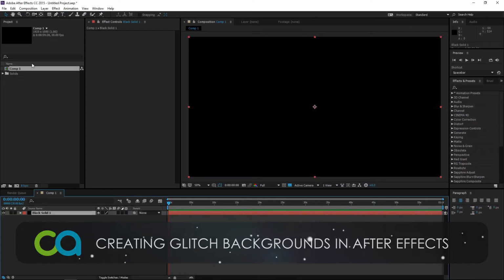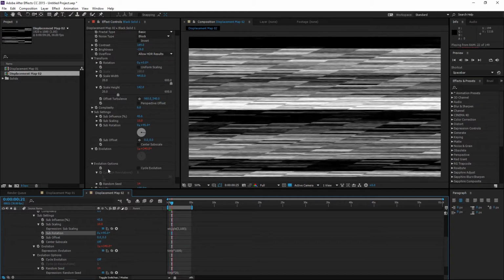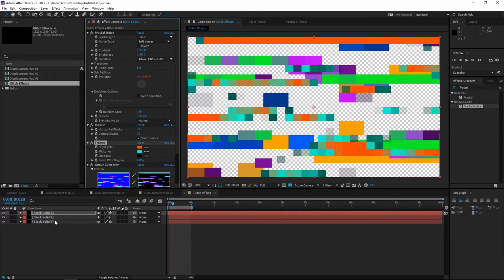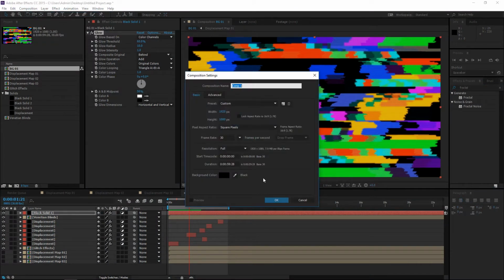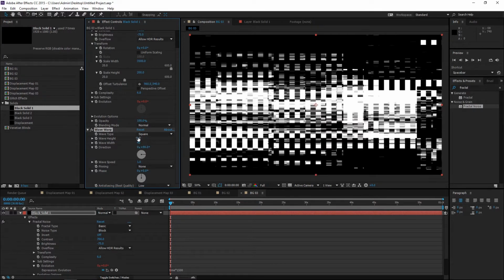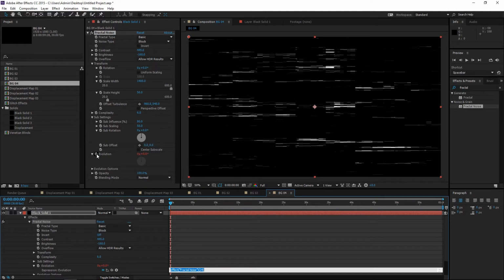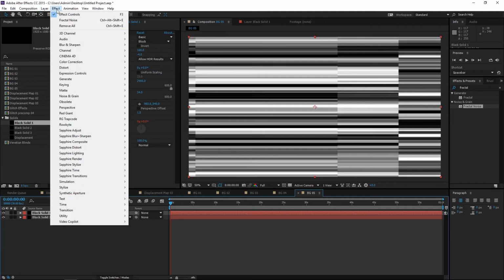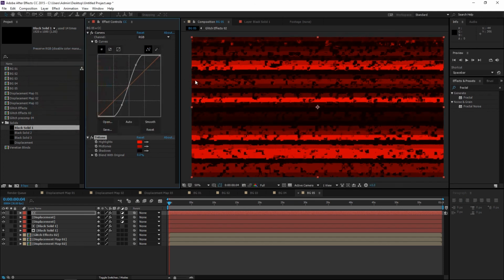Glitch Backgrounds (100% After Effects) - After Effects Tutorial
In this first part of a two part tutorial on Glitch Effects, learn how to create glitch backgrounds in After Effects without any external scripts, third party plugins or any images or footage. Created 100% in After Effects.

Link to part 2 on creating a glitch logo intro

Visit the links below to download some of the glitch backgrounds
First Pack:-

Microphone used